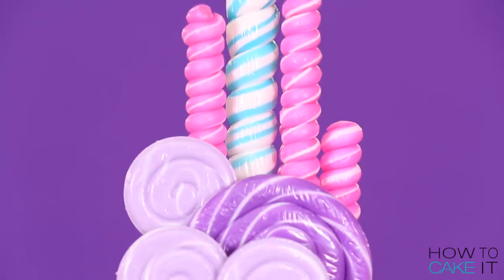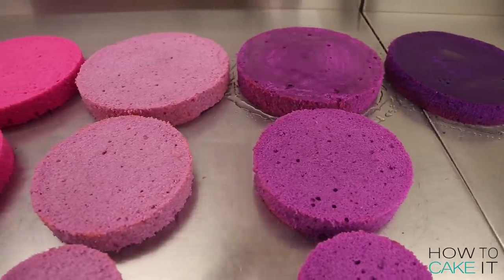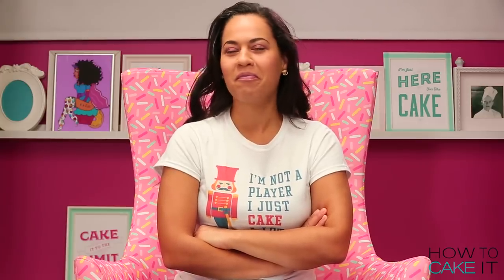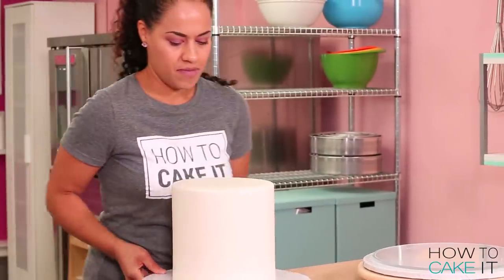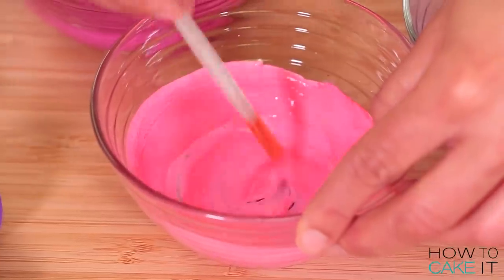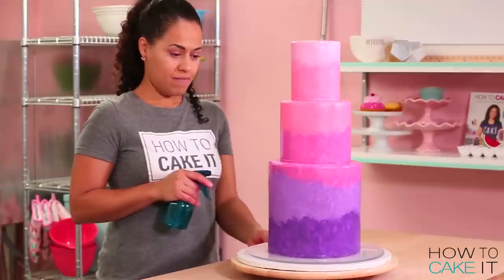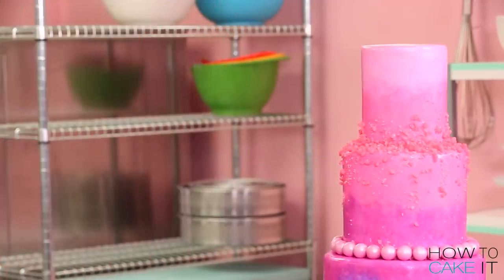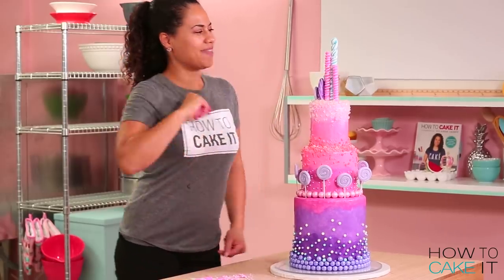LAND OF SWEETS CAKE from Disney's Nutcracker | PRIZE PACK GIVEAWAY!! | How To Cake It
I started with 18lbs of my Ultimate Vanilla Cake, and gave it pink and purple ombre colors. Then, I stacked the pretty shades with my delicious Italian meringue buttercream and draped it in fondant. I finished the cake by giving it a fun paint job before loading it up with some beautiful classic candies!

Editor: Orhan Sumen
Cinematographer: Cody Clay
Producers: Jocelyn Mercer & Connie Contardi